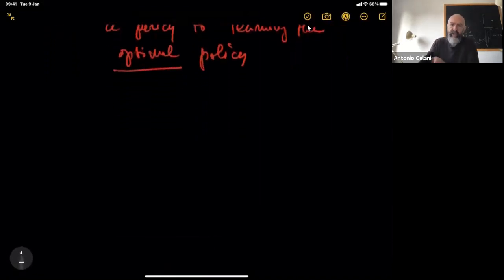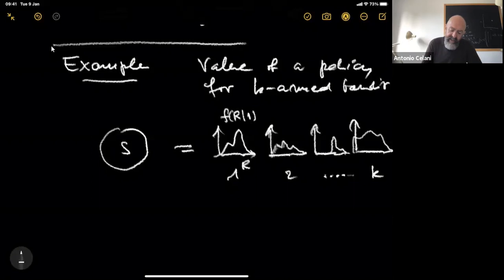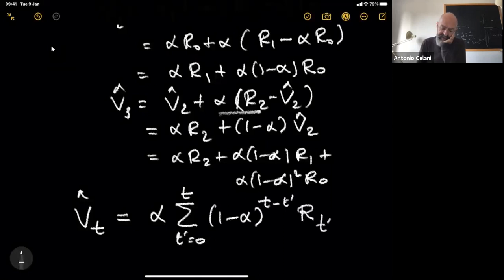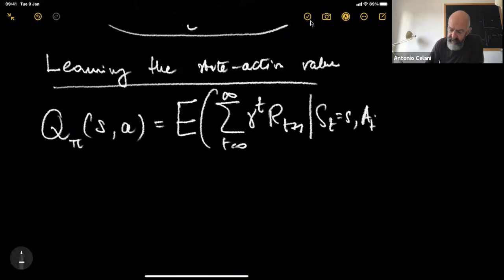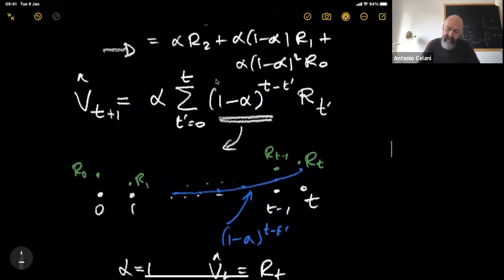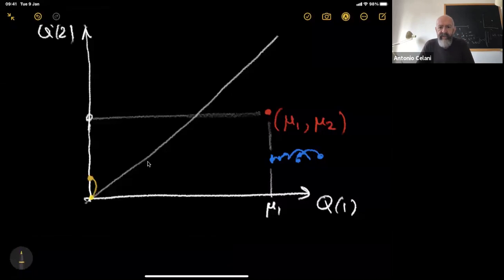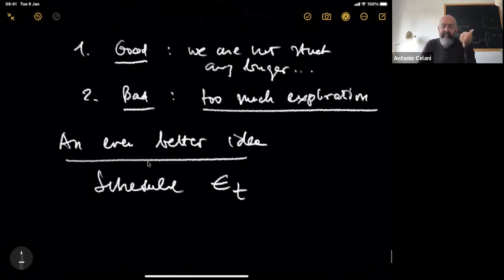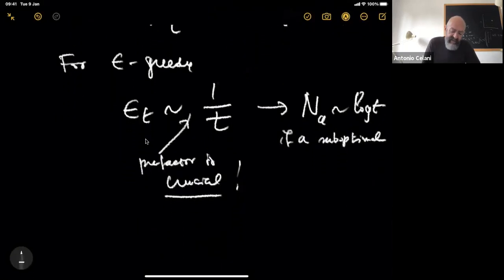Reinforcement Learning (QLS-RL) Lecture 15